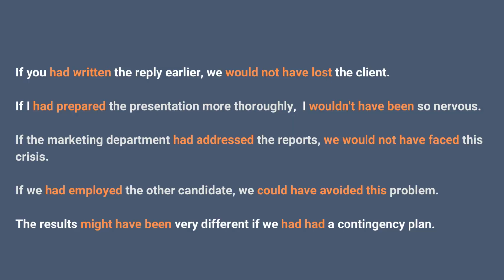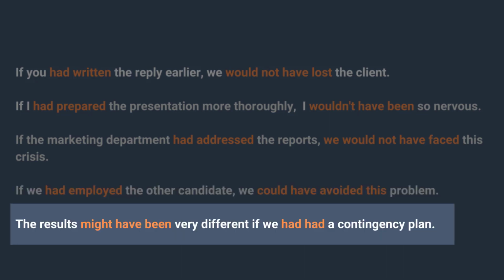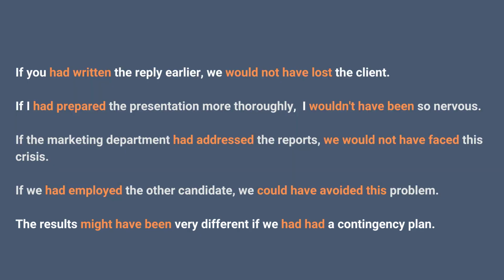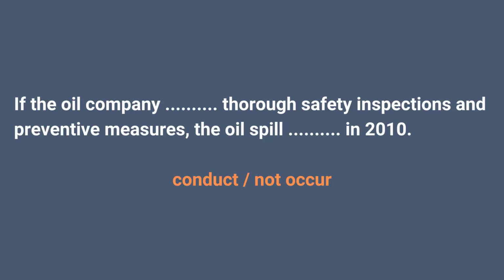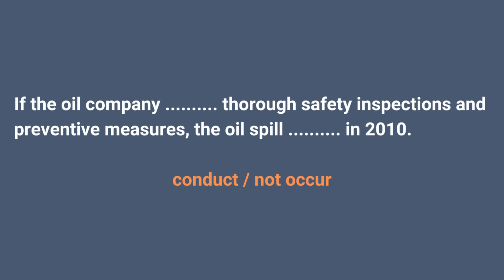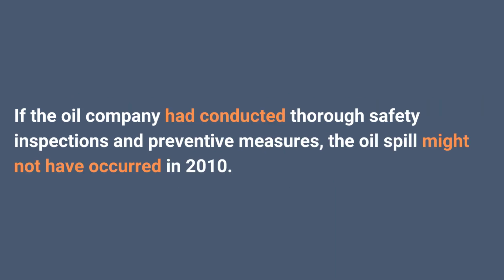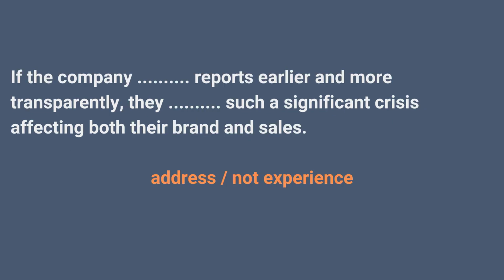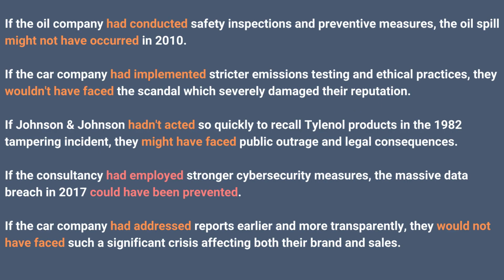Why and How to Use the Third Conditional in Business English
Are you a Business English learner looking to enhance your communication skills? Understanding and using the third conditional effectively can be a game-changer in your professional life! In this lesson, we break down the grammar, explore real-world business applications, and provide examples to help you analyse, evaluate, and reimagine past actions for future success.

📌 Why Learn the Third Conditional?

The third conditional is essential in Business English for discussing past events, analysing mistakes, and planning improvements. It’s widely used in Project Management, Crisis Management, and Business Strategy to evaluate "what if" scenarios.

🔍 What You’ll Learn in This Lesson:

✅ A simple breakdown of third conditional grammar
✅ How it applies to business decision-making
✅ The difference between could, might, and would have
✅ Practical examples in a business context
✅ An interactive exercise to test your understanding

Whether you're a manager, entrepreneur, or professional looking to speak with confidence, this lesson will provide you with a powerful tool for critical thinking and effective communication.

📩 Share this with colleagues & improve together!

0:00 introduction
0:18 the grammar
2:00 uses in Business English
4:11 could & might
5:01 examples
6:12 exercise
9:58 final words